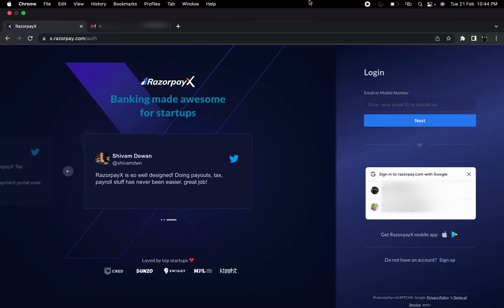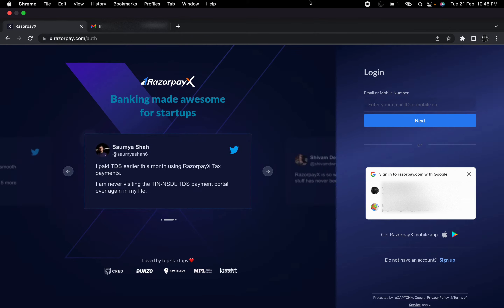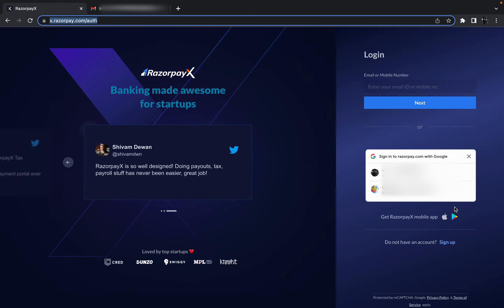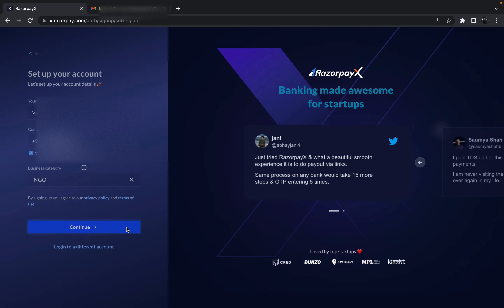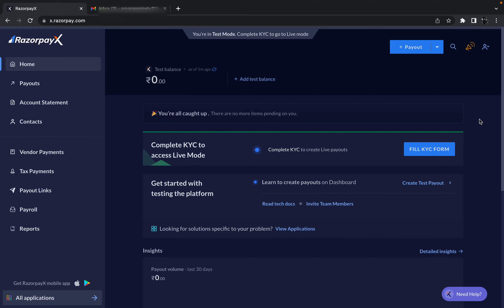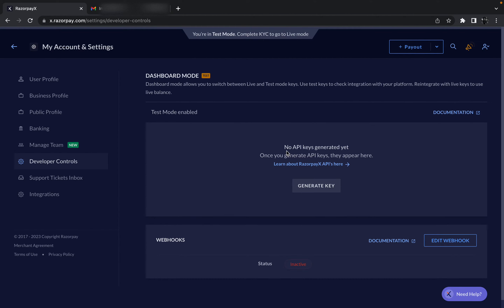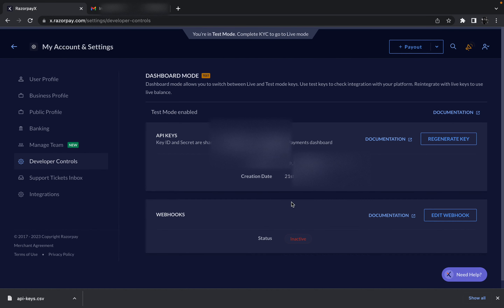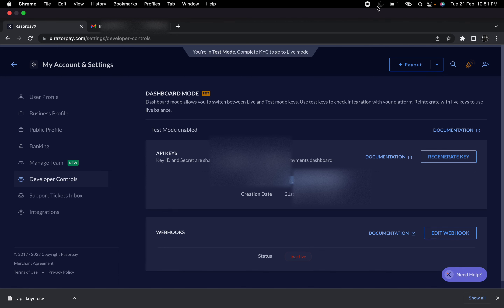How to Create Razorpay Account and Generate Keys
How to Create Razorpay Account and Generate Keys? In this video, we will see step by step process of opening razorpay account.